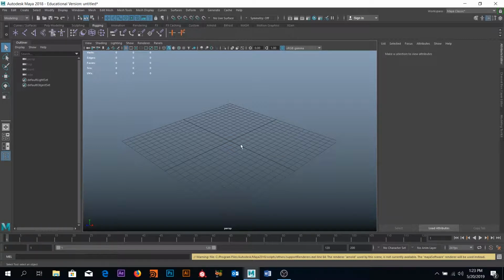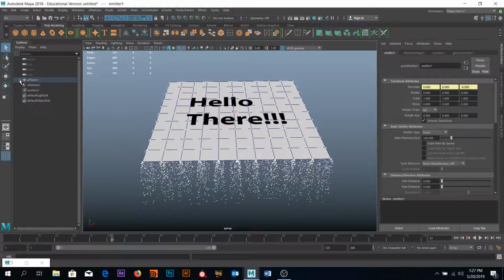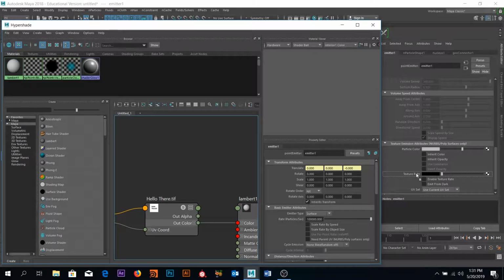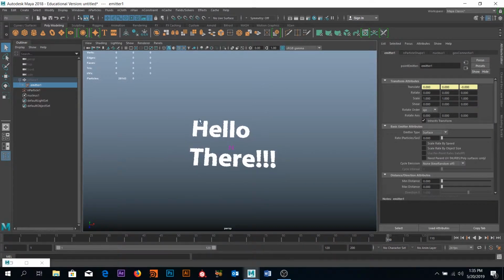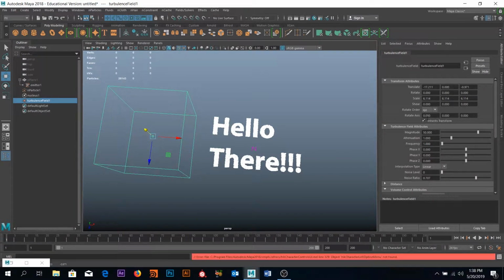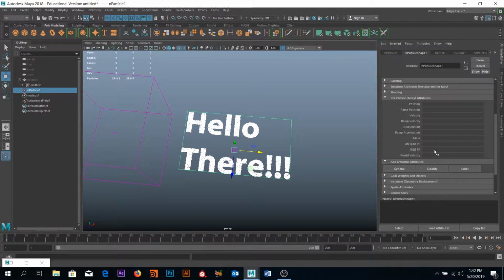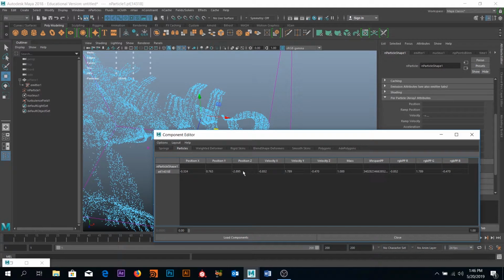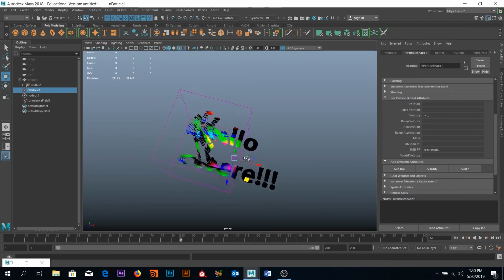particles Velocity & RGBPP